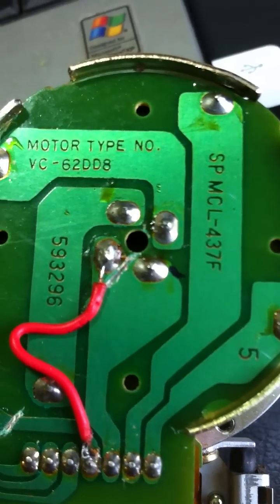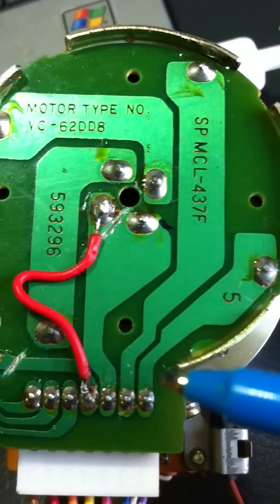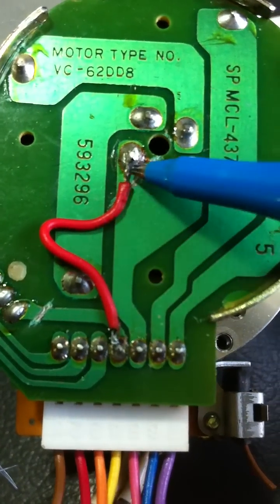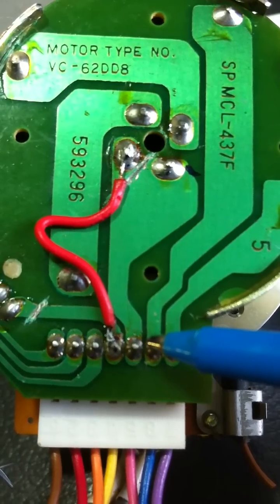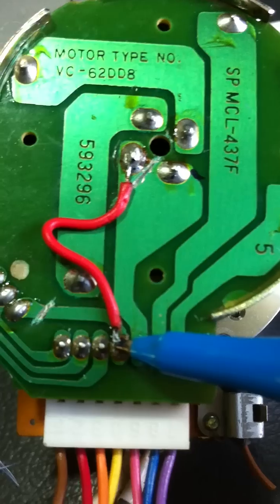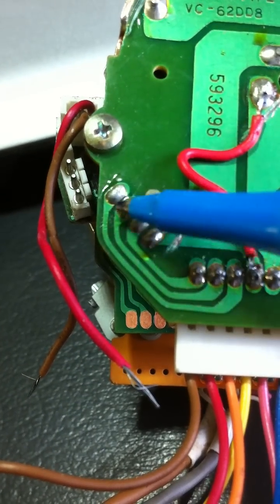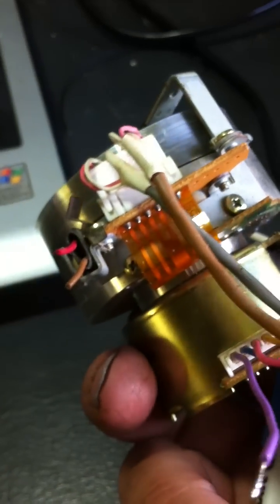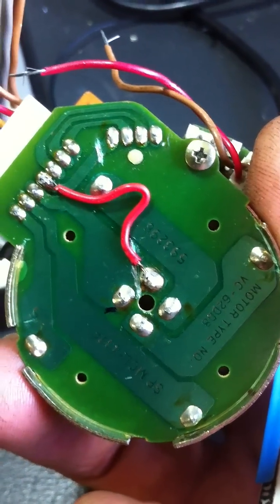Why This $5 VCR Part Will Change The World Forever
My alteration to pdb of vcr drum assembly motor allowing this to be used as bedini ssg coils and rotor